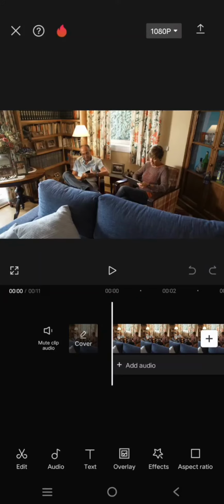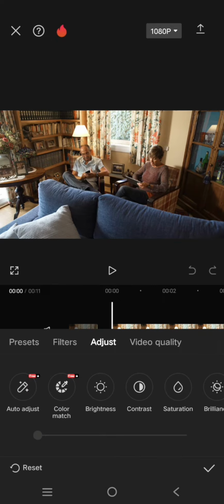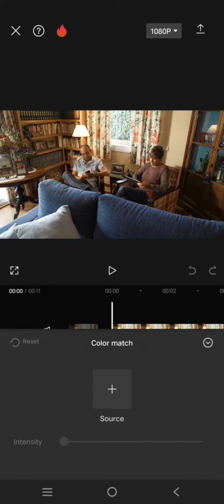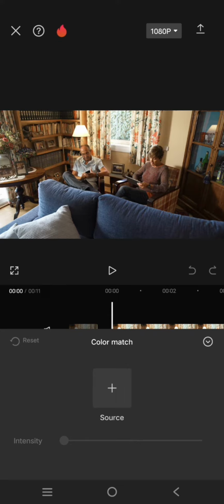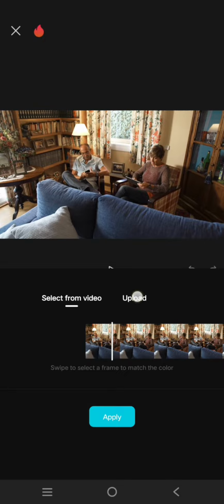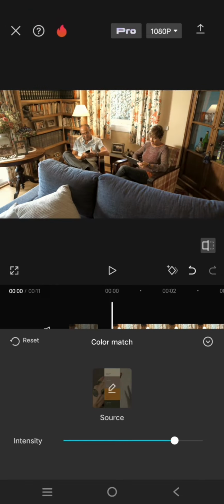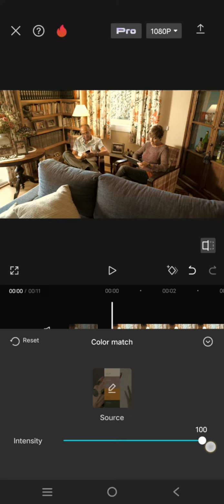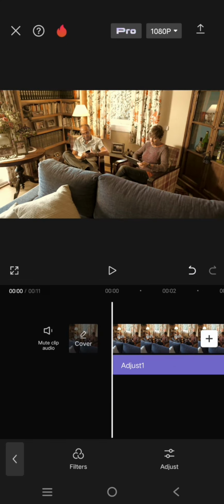Introducing New CapCut Update! How to Use the Color Match Feature in the CapCut Mobile?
This is how to easily create a color grading by using the CapCut Color Match feature